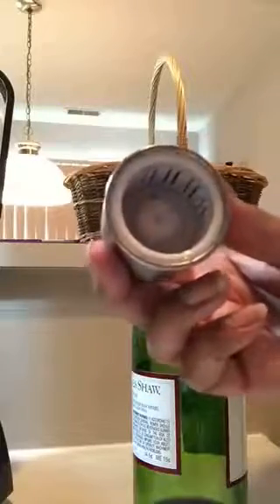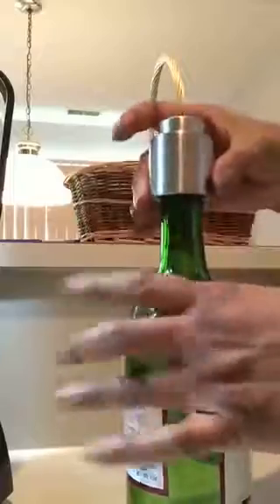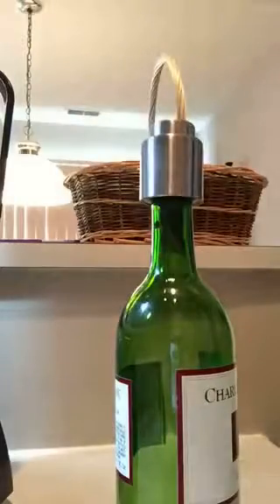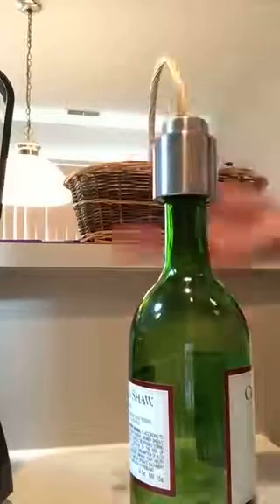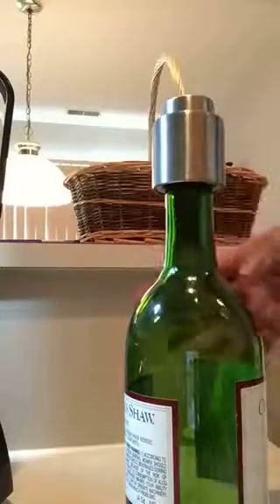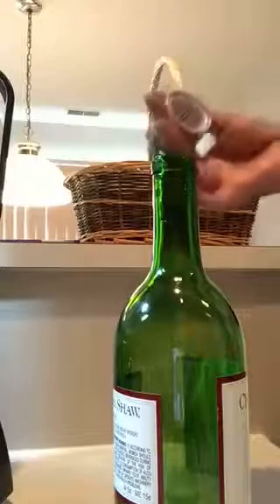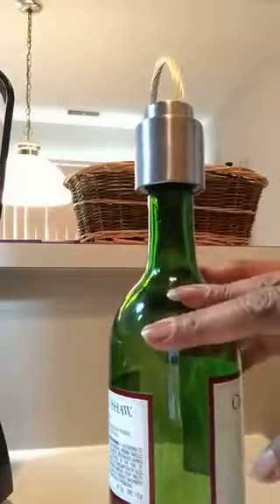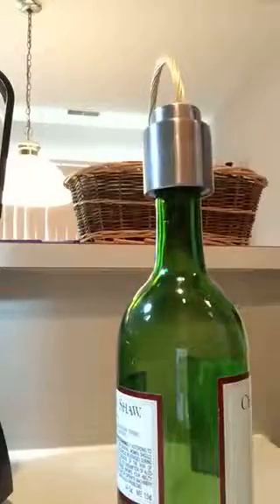Familybuy Stainless Steel Vacuum Sealed Wine Bottle Stopper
THIS IS NOT AN INSTRUCTIONAL VIDEO! I do NOT answer any questions about the product. You can go to the amazon link and ask the seller.

PRODUCT: Familybuy Stainless Steel Vacuum Sealed Wine Bottle Stopper, Preserver Pump Sealer Bar Stopper Keep Your Best Wine Fresh Fits 750ml Red Wine Bottle Stopper